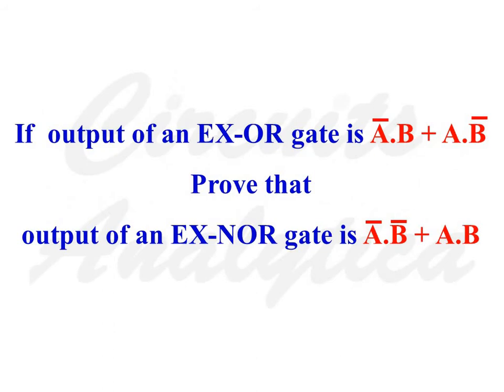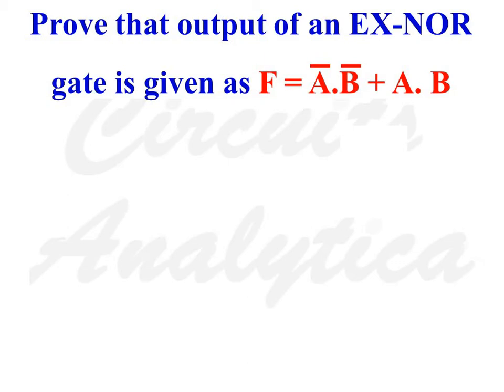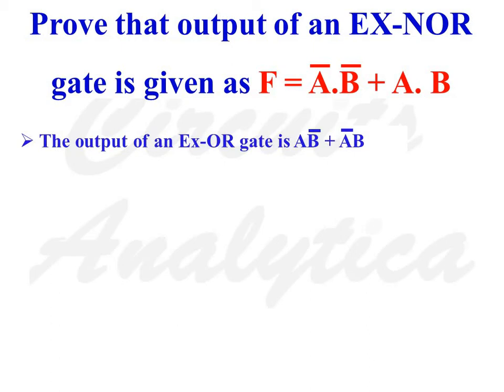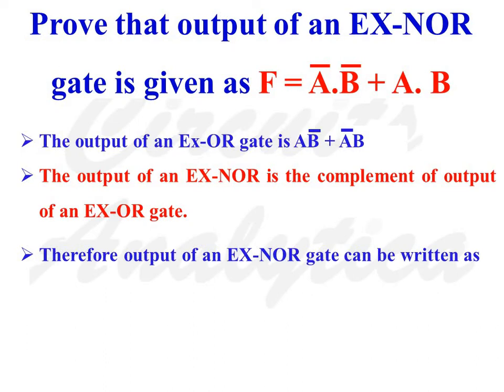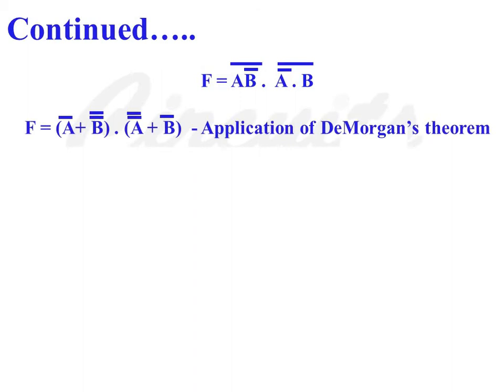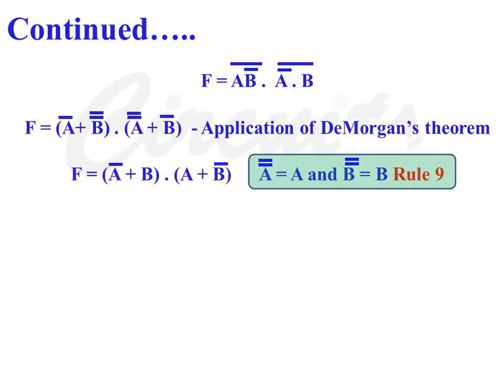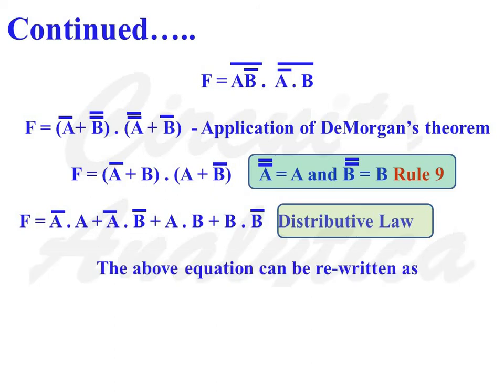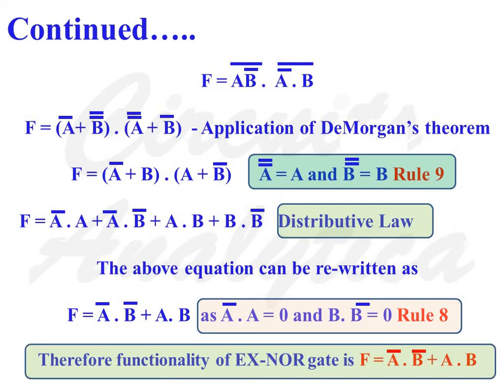Using Demorgans theorem prove that EXNOR gate is an inverted form of EXOR gate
This video justifies how an EX-NOR gate is a complement of EX-OR gate. Demorgans theorem states that A NOR gate can be represented as a negative AND gate and a NAND gate can be represented as a negative OR gate.